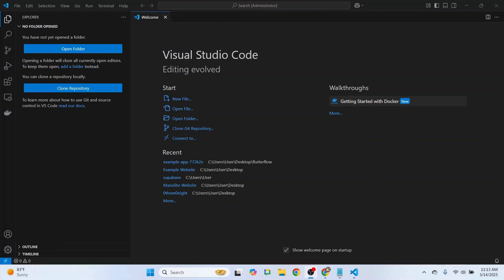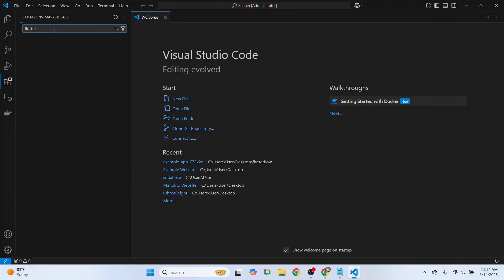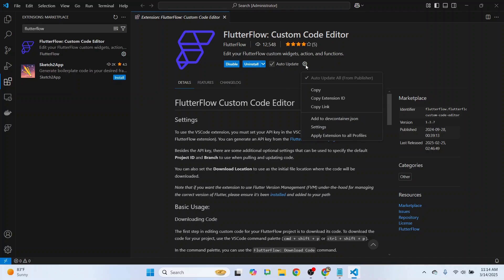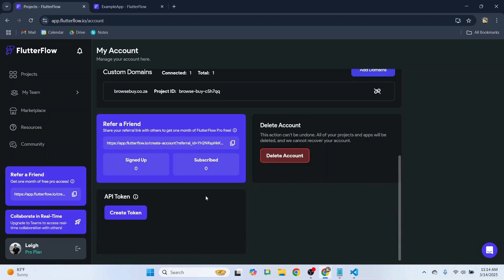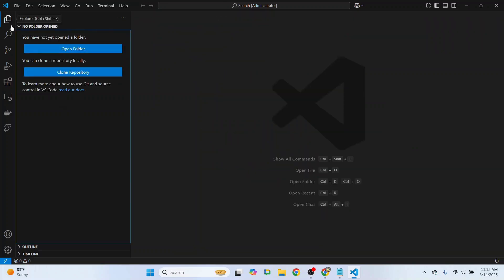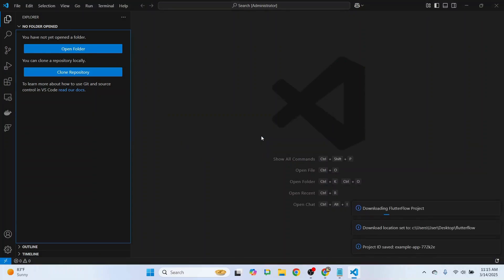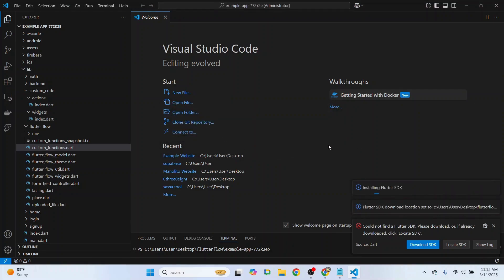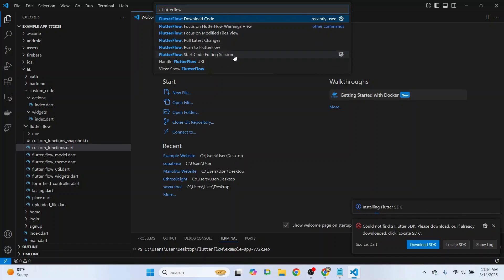FlutterFlow VS Code Extension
A quick video tutorial on how to set up the FlutterFlow VS Code Extension and Connect to your FllutterFlow account. I will also show you how to open a FlutterFlow project in VS Code.